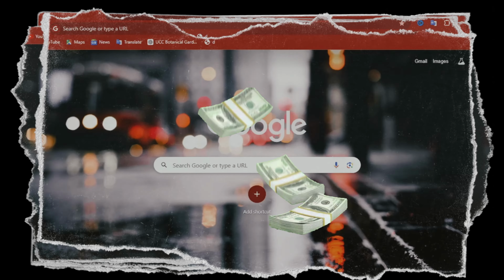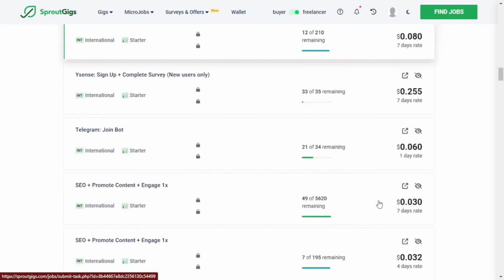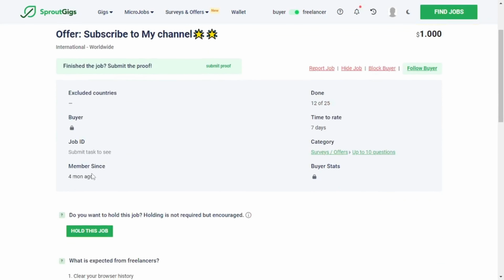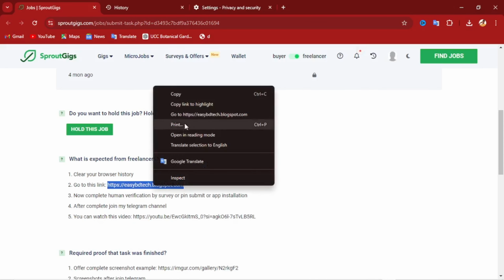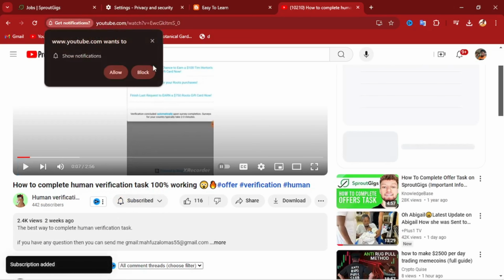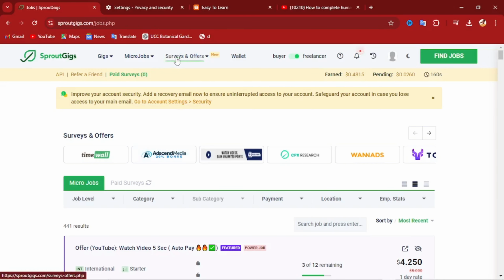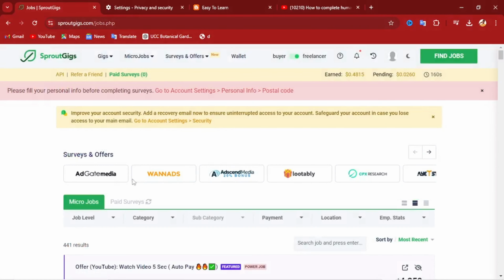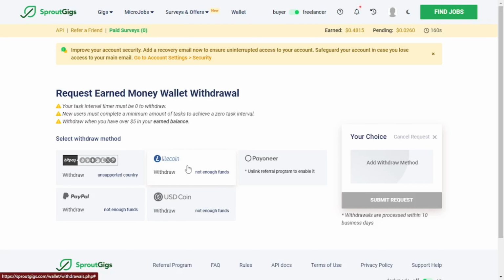How To Earn Money Online just Performing Micro Tasks!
In this video I will show you how to earn money online by performing micro tasks with your mobile phone